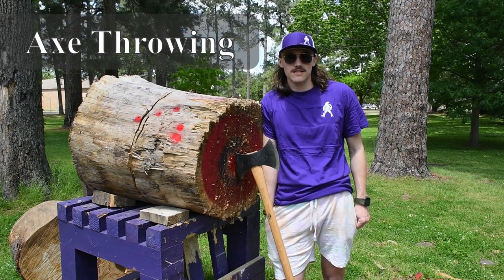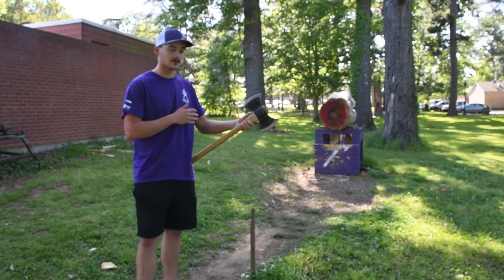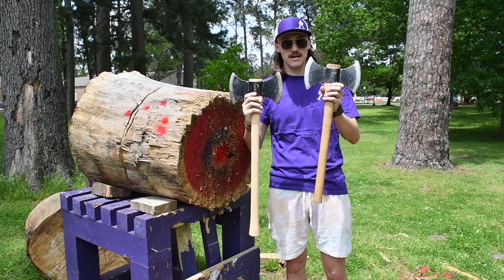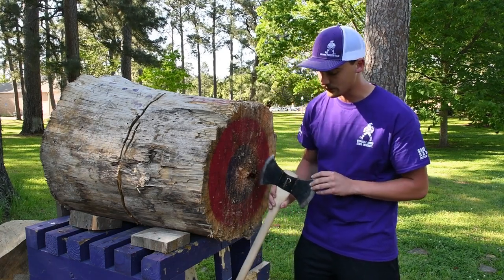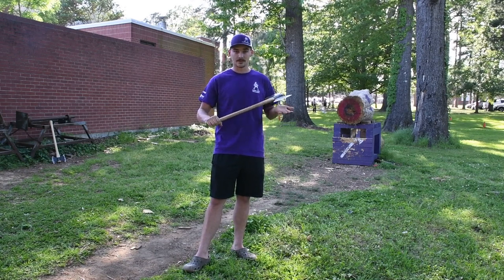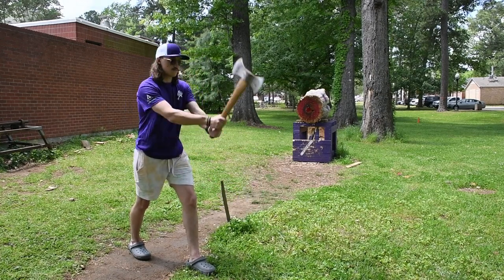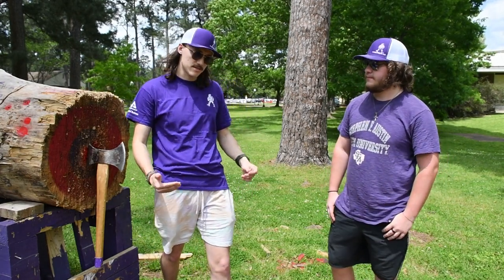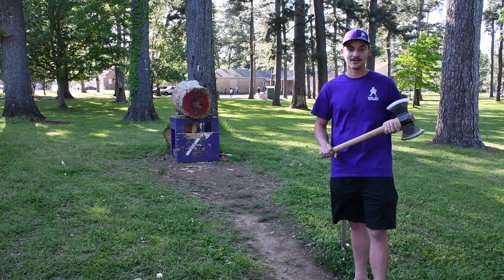Axe Throwing Tips & Techniques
This video describes the mechanics of axe throwing, one of 15 physical timbersports events that are part of the Southern Forestry Conclave.  Featuring Luke Bludworth & Tyler Jones, interview by Jacob Sanders, video and editing by Jeremy Stovall.